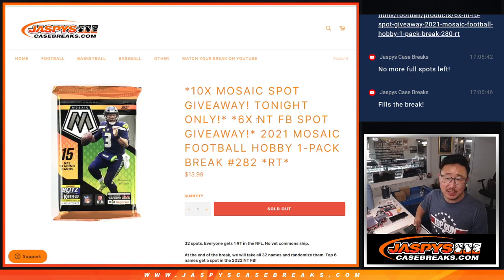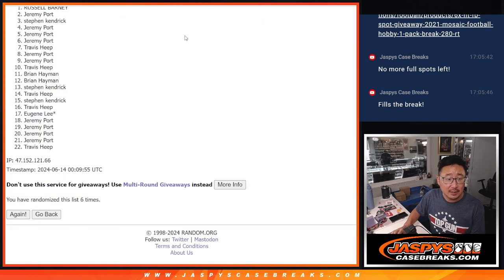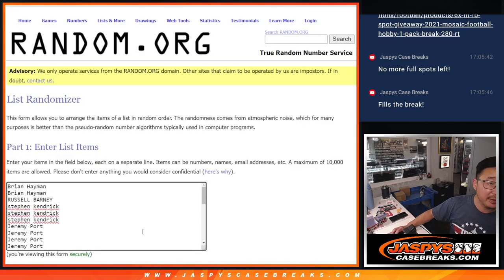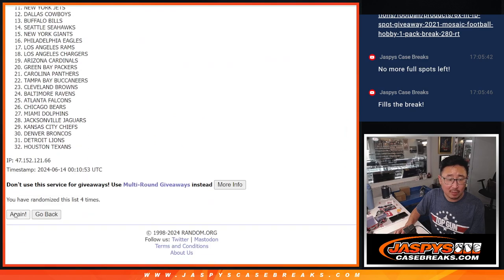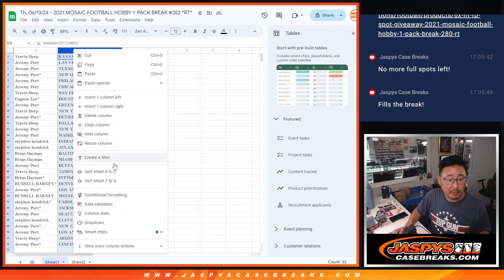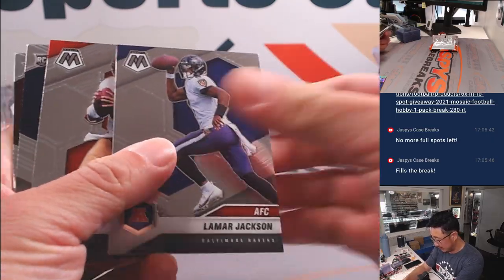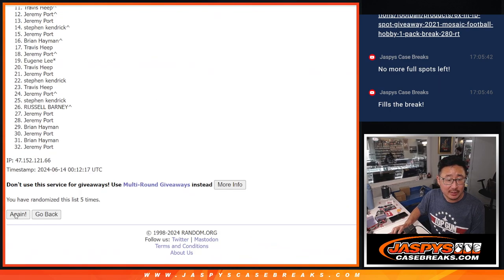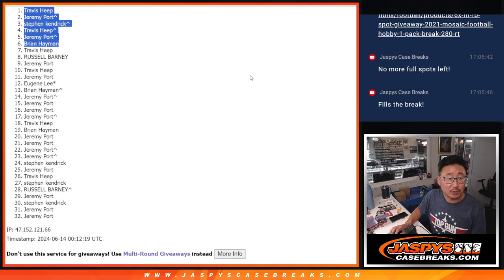Th, 06/13/24 - 2021 MOSAIC FOOTBALL HOBBY 1-PACK BREAK #282 *RT*